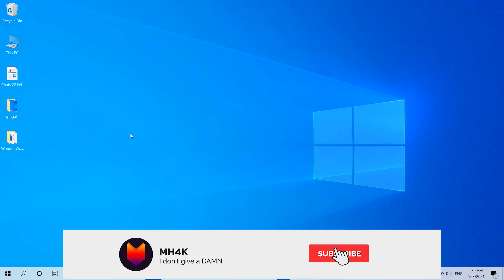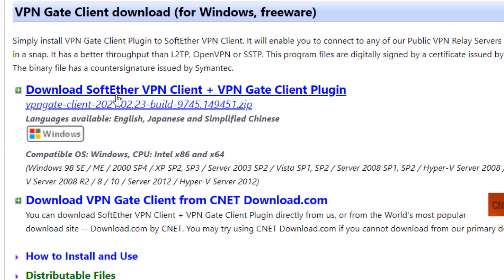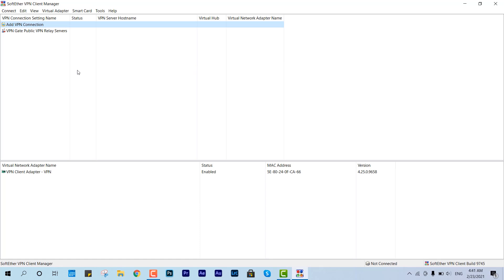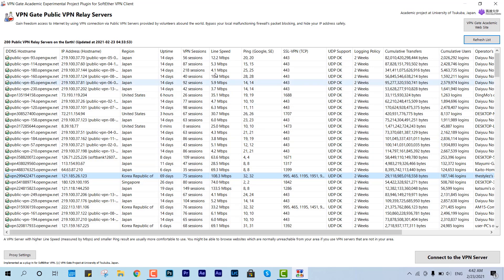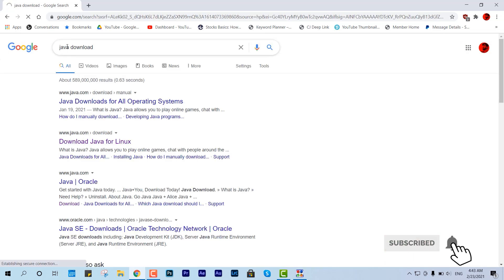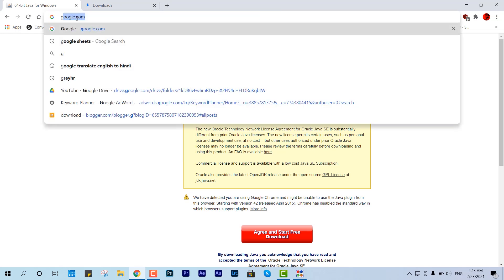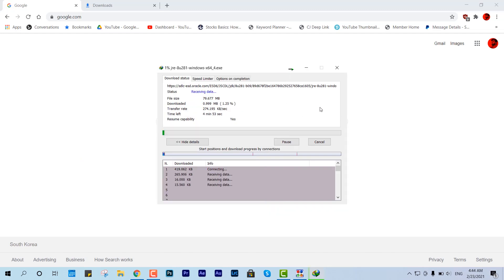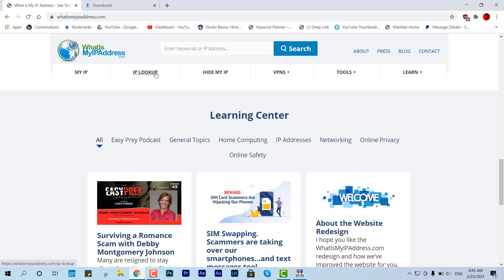Highspeed Unlimited VPN (Browsing/Downloading) For Free in PC!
In this video, I'll share an incredible method to get unlimited high-speed VPN access for all your browsing and downloading needs.

This VPN service lets you enjoy lightning-fast connection speeds while ensuring your online activities remain secure and private. It's the perfect solution for accessing geo-restricted content, bypassing censorship, and protecting your sensitive information.

To get started, follow the steps below:

1. Download the VPN software using the provided

2. In this video, I'll guide you through the entire process, including downloading, installation, and setup.

3. I'll also walk you through the intuitive interface, making it easy for you to configure the VPN settings according to your preferences.

Get ready to witness the power of this high-speed VPN service as we conduct speed tests to showcase its impressive browsing and downloading capabilities.

Timestamps:

Intro: 0:00 - 0:42
Download: 0:43 - 1:00
Interface & Setup: 1:01 - 3:00
VPN Browsing & Downloading Speedtest: 3:01 - 5:55
Don't miss out on this opportunity to experience the benefits of a high-speed VPN service without breaking the bank. Download the software now and join me on this exciting journey towards secure and blazing-fast internet connectivity.

Download the VPN software today and unlock high-speed browsing and downloading possibilities. Your internet experience will never be the same again!

Problems Covered:
Unlimited VPN for PC,
Free VPN service,
VPN download,
VPN setup tutorial,
VPN browsing speed,
VPN downloading speed,
VPN for browsing and downloading,
VPN software for PC,
VPN gate download,
Best free VPN for PC,
Secure browsing with VPN,
Free VPN service for high-speed browsing,
VPN speed test,
VPN for privacy and security,